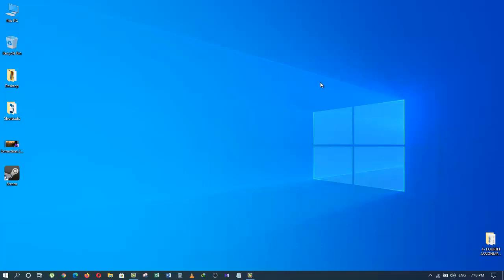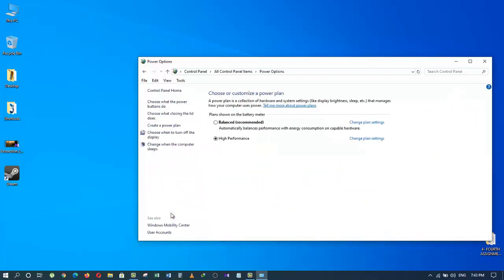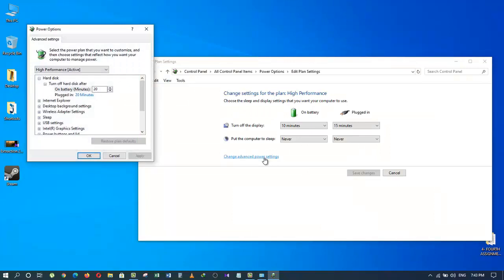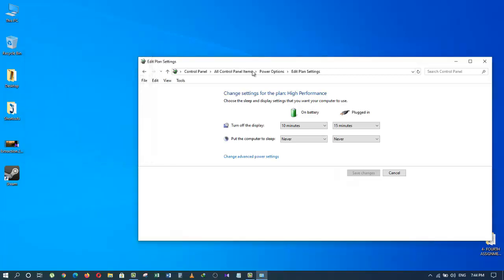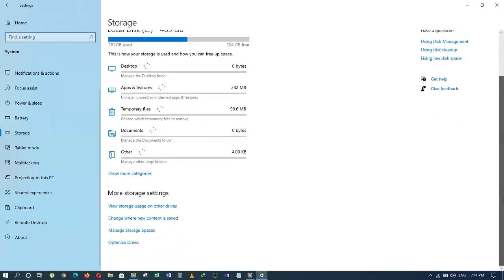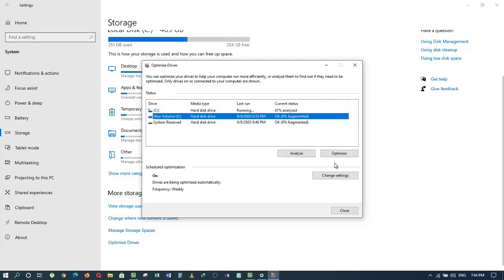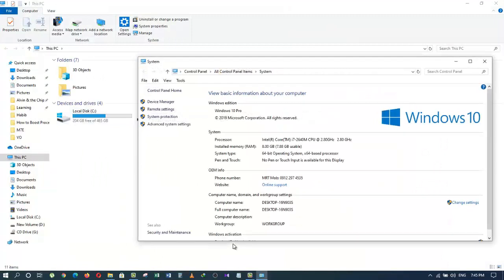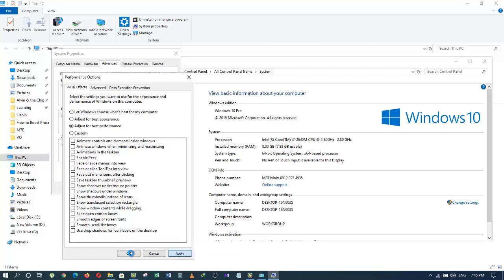How to Boost Processor or CPU Speed in Windows 10 2020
In this video, I am going to show you 3 ways you can boost your Windows 10 CPU speed. This tutorial will help you get better performance from your CPU using some easy and simple steps so make sure you watch the video till the end.

This video is following all YouTube community guidelines and rules.